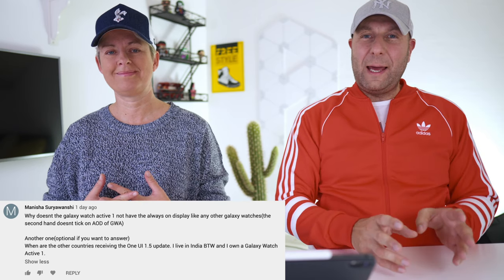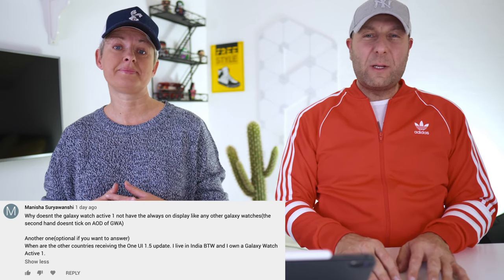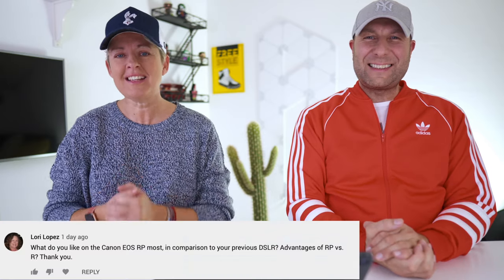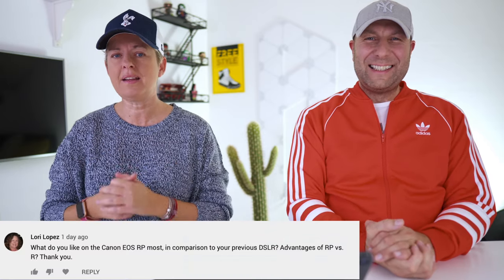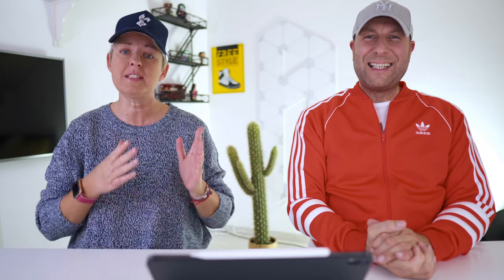Q&A (Samsung Galaxy Watch Active 2 / Surface Pro X / Tab S6 LTE and more!)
We are taking a time out to answer your questions including Samsung Galaxy Watch Active 2 / Surface Pro X / Tab S6 LTE etc- if you want to know anything more about the tech we have tested then ask away, if you want us to test a particular product then let us know!!

*COMMENT what you want to see tried and tested!